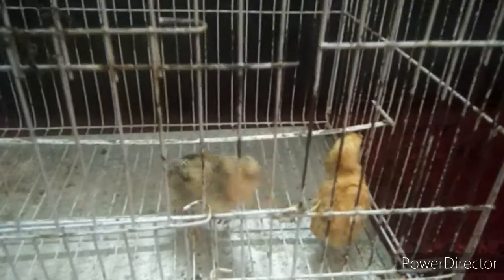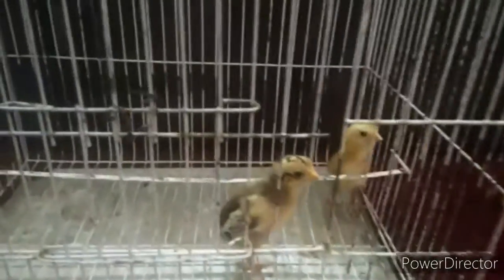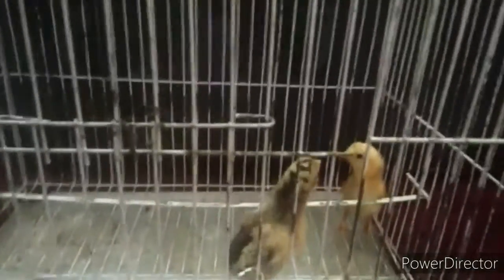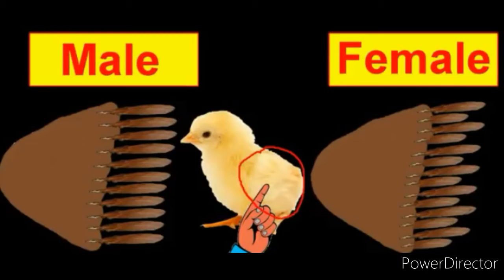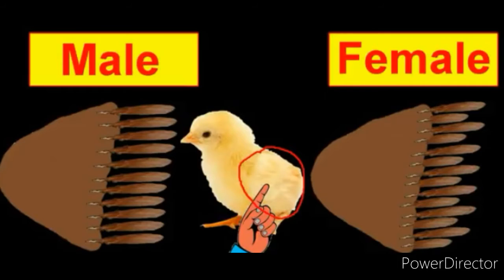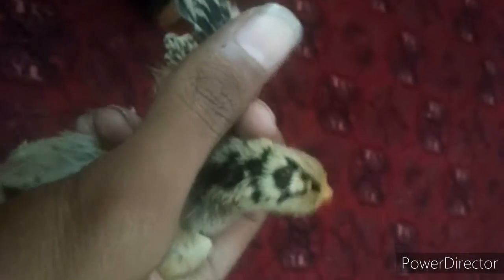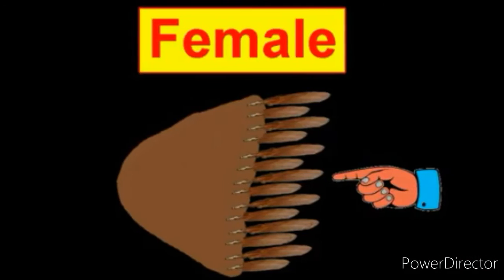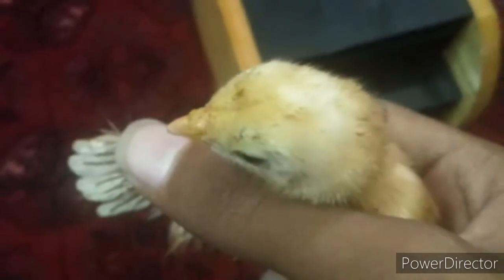How to check the chick is male or female || Abdullah Haroon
Ramadan Mubarak